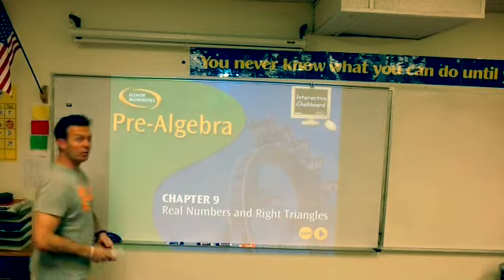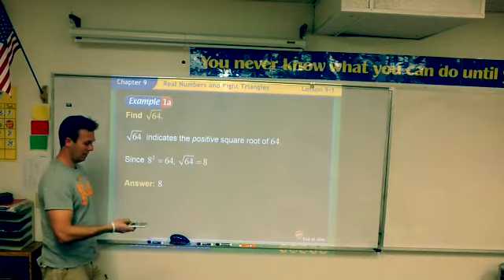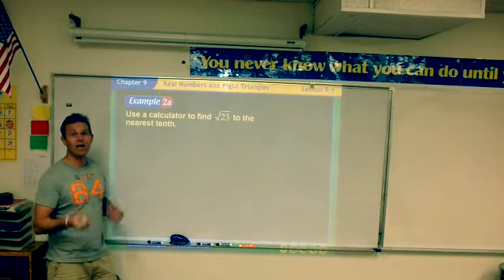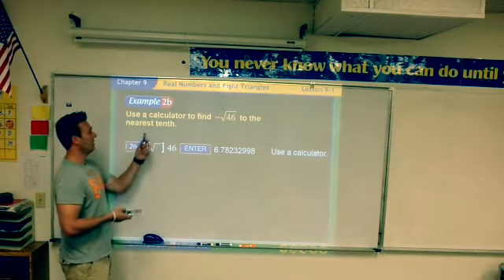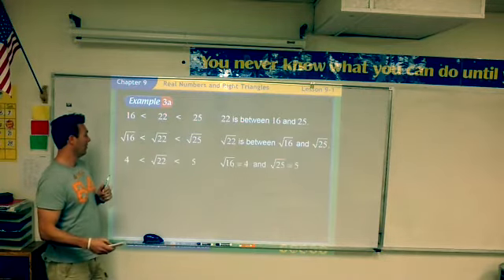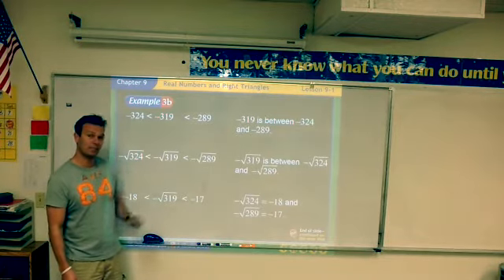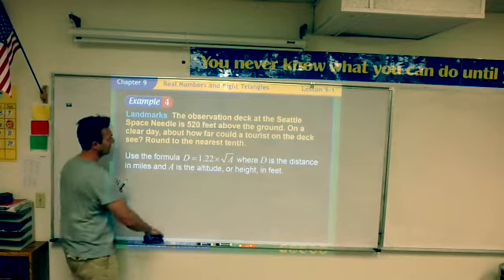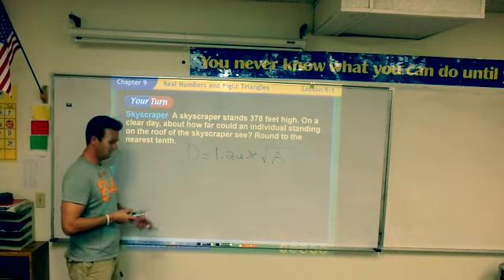Chapter 9: Lesson 1